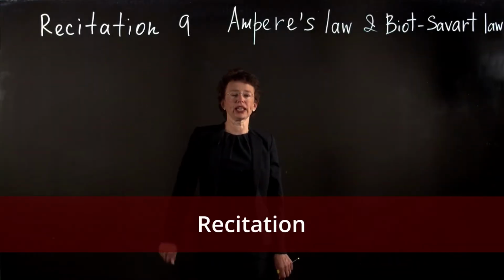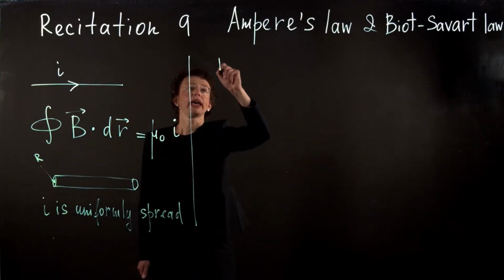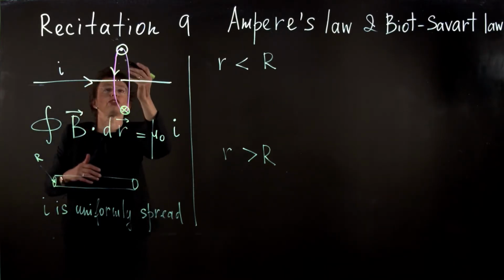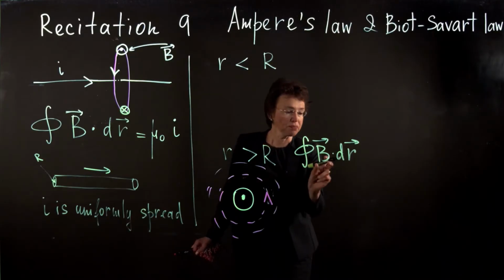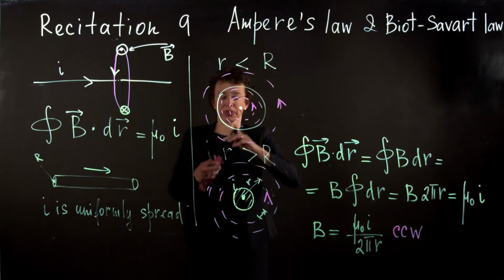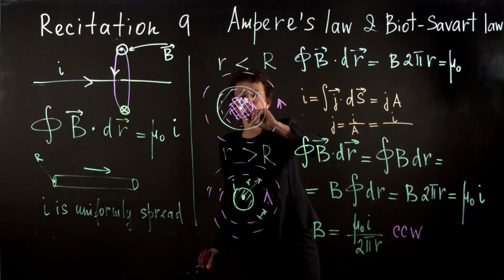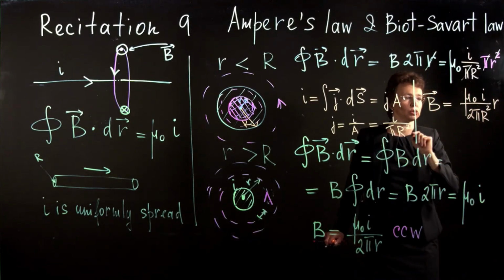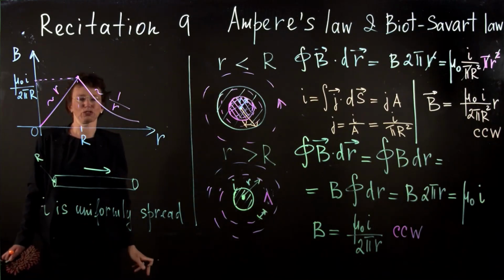Recitation 9 Ampere's Law and Biot-Savart Law. Problem 1